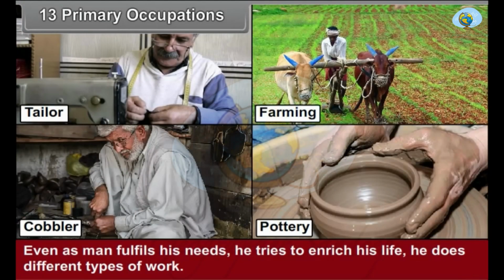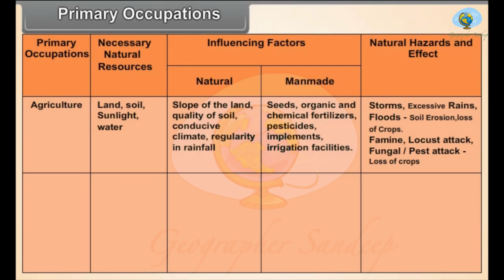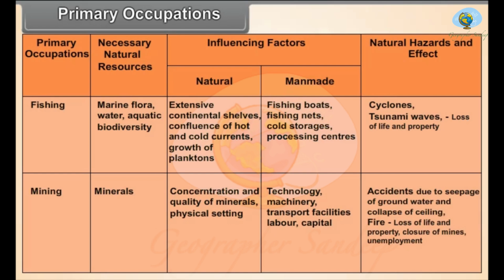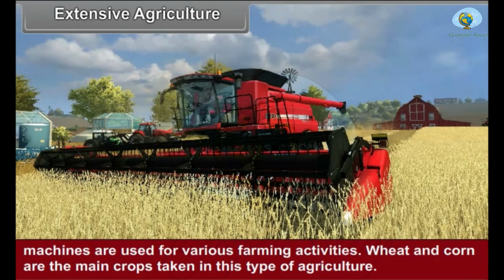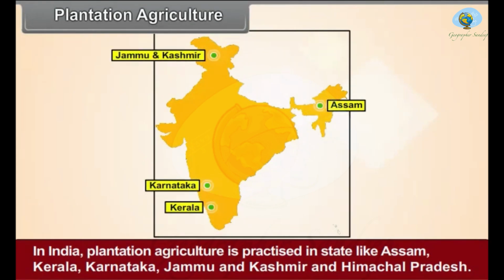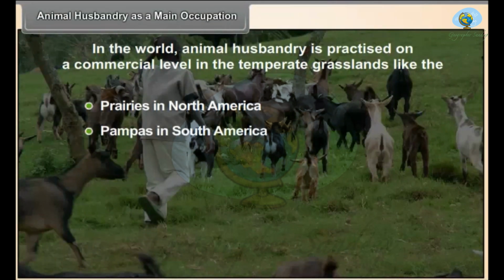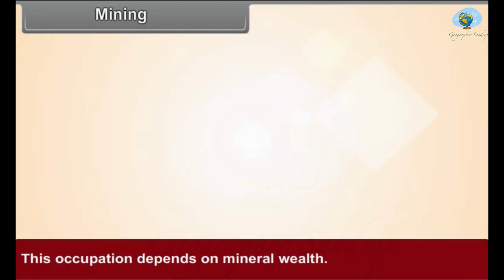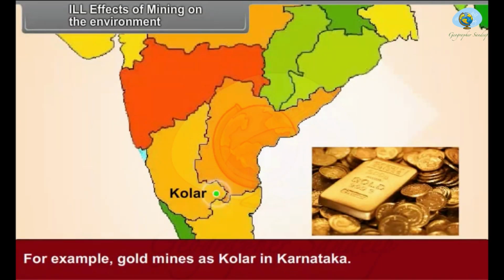Primary Occupation | Class- 8 | Geography | Animated | CBSE | NCERT I Sandeep Sir | SST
Hello Students
In this Video, We Cover...
Class: 8
Chapter:  Primary Occupation
Subject: Social Science, Geography